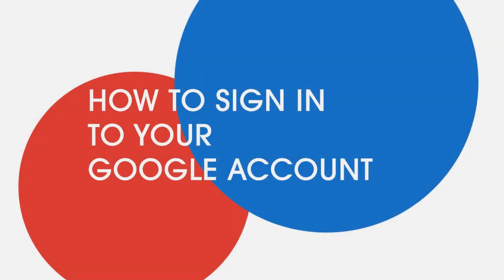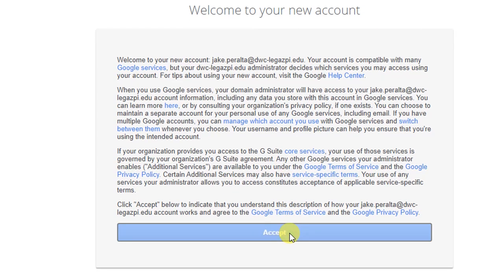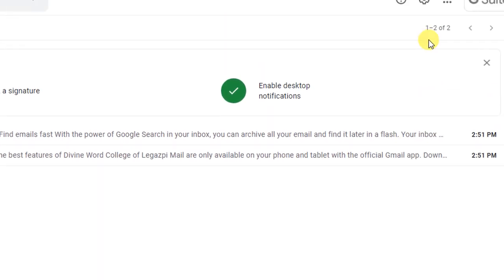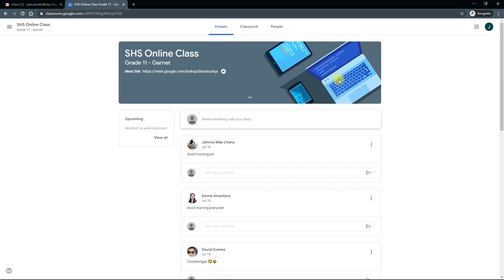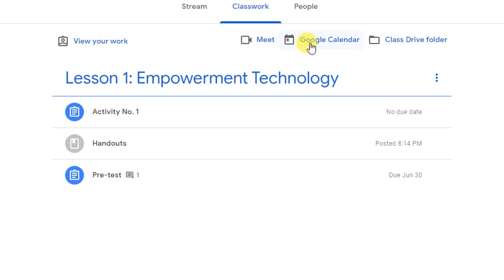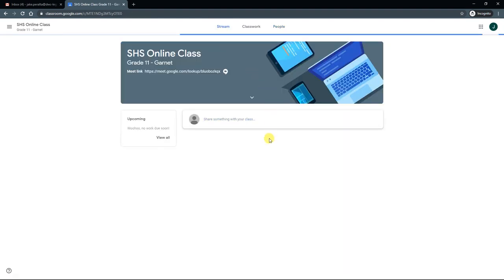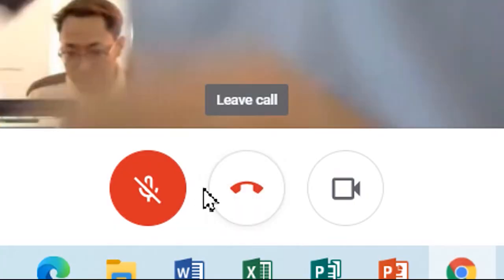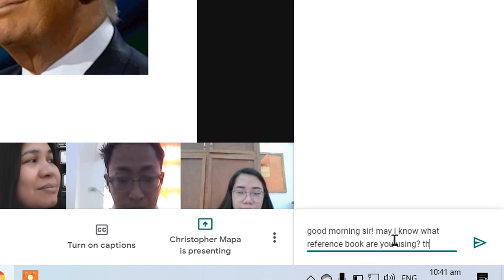Divine Word College of Legazpi SHS G-Suite for Education Tutorial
Hello, Divinians! This is a basic tutorial on how to sign in to your google account, how to use google classroom, and on how to use google meet.

Your Success...Our Word!